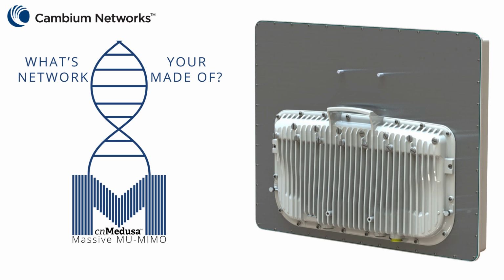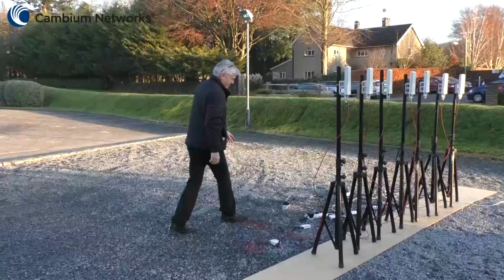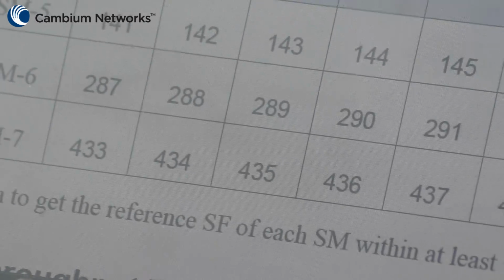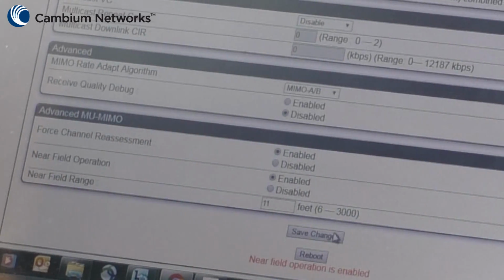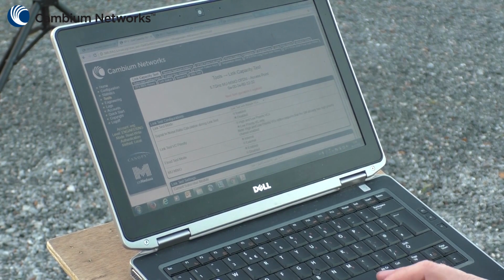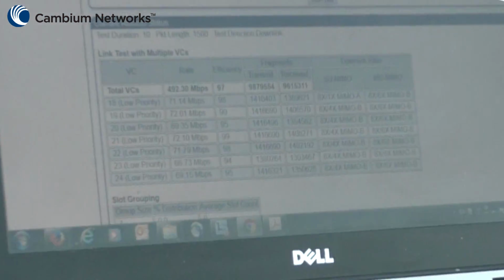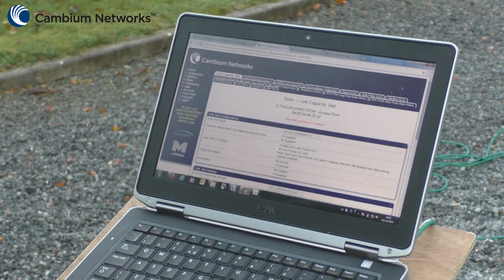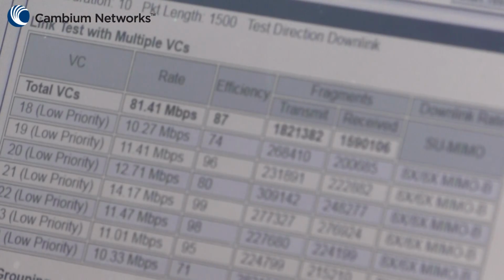PMP 450m 500 Mbps Throughput Demonstration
Step-by-step procedure to demonstrate broadband throughput in a PMP 450m system with cnMedusa Massive MU-MIMO technology.